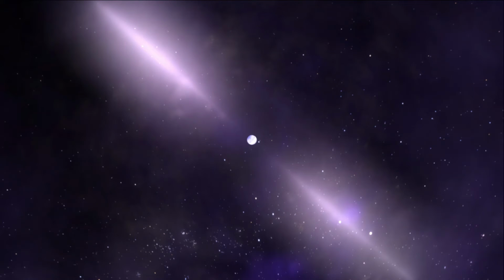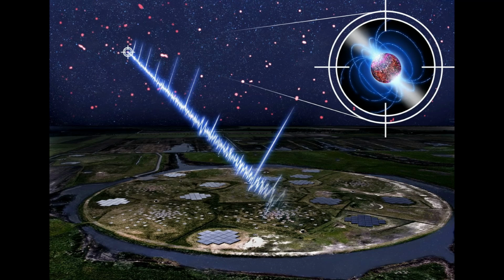Neutron Stars Introduction